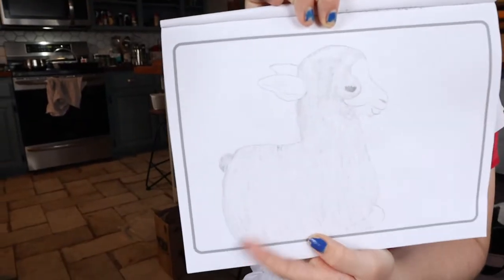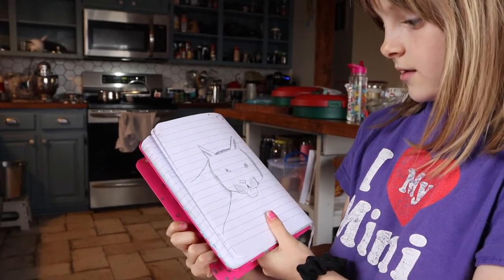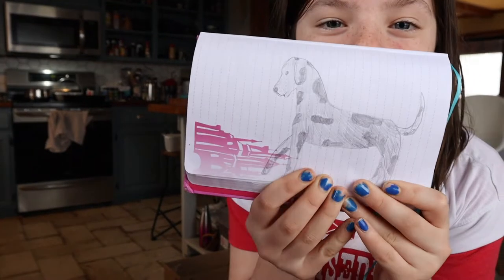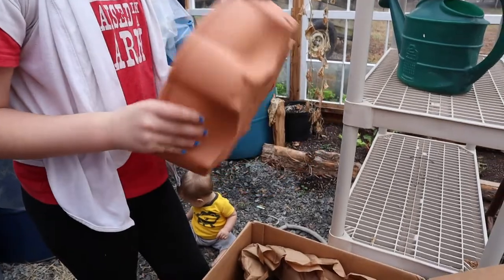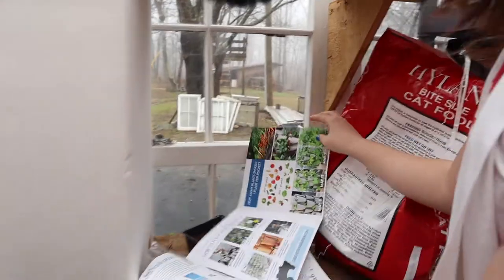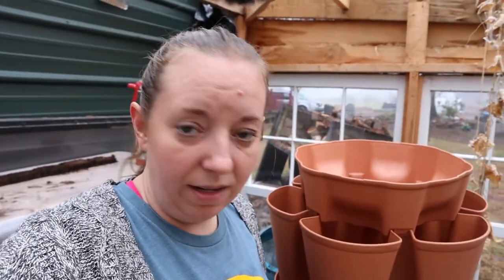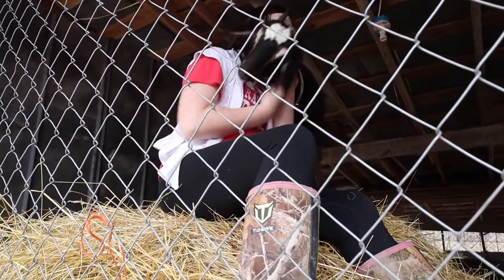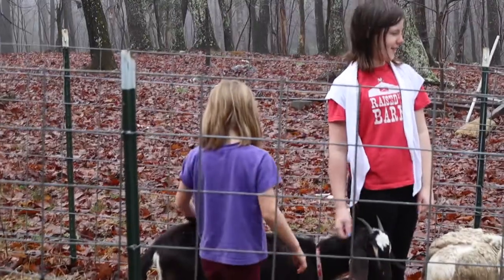This Would Be PERFECT for Gardening in a Small Space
What should we plant in our new GreenStalk Vertical Planter?